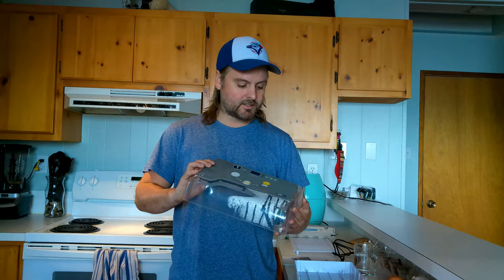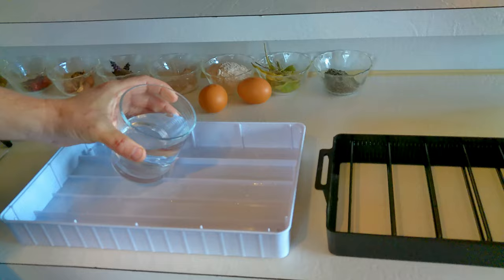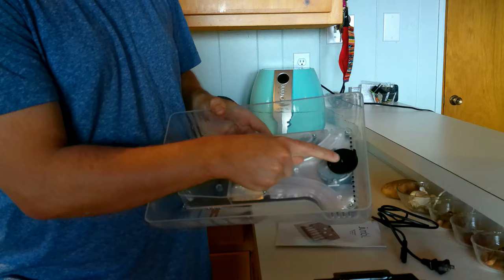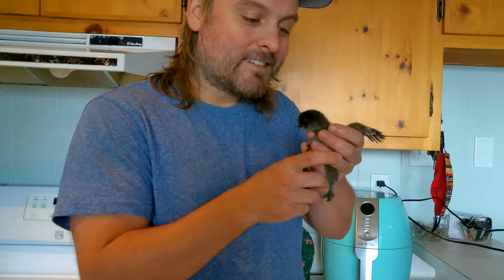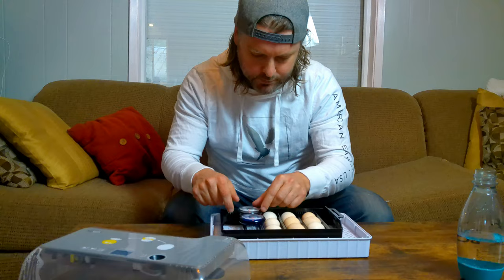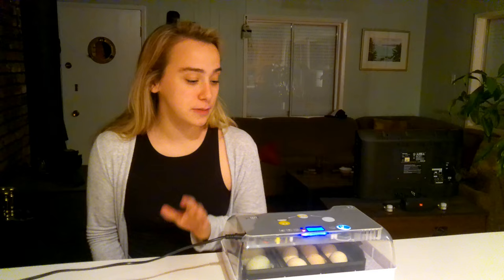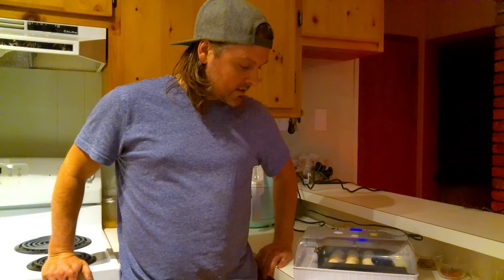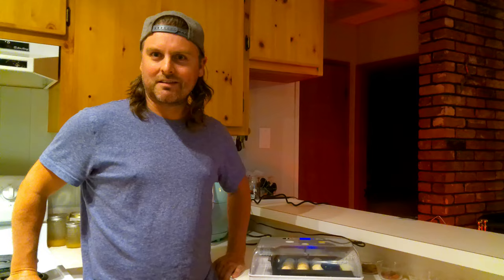Hatching Chicks in our Incubator! (Week 39)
Lovin Off The Land is our 365 Day Challenge to only eat what we Catch, Grow, Harvest or Raise! This week we show you our 3 week journey to hatch some Silkie Chicken Eggs in our Incubator. It didn't go quite as planned and had to assist with some of the eggs, but we learned a lot and successfully hatched 5 of our 9 eggs.